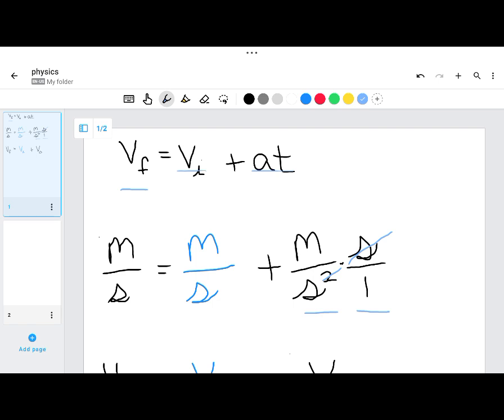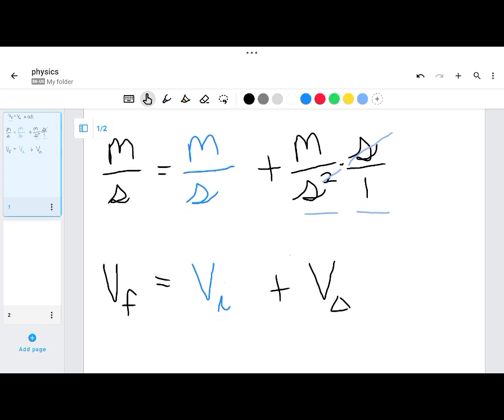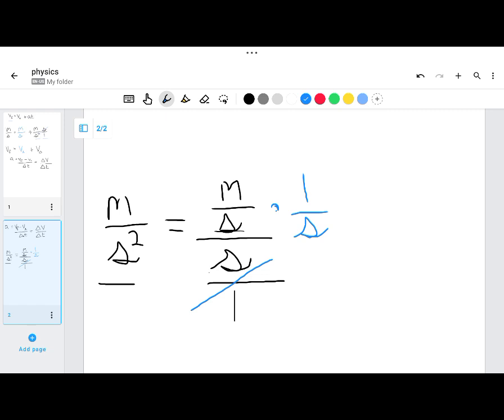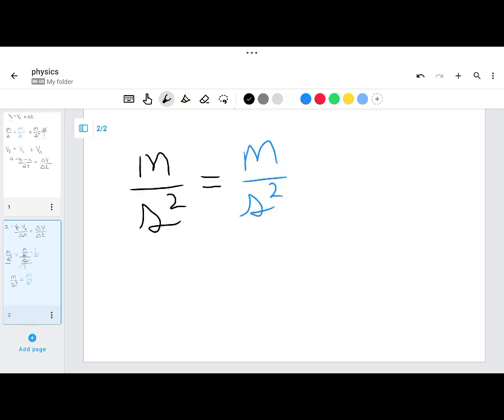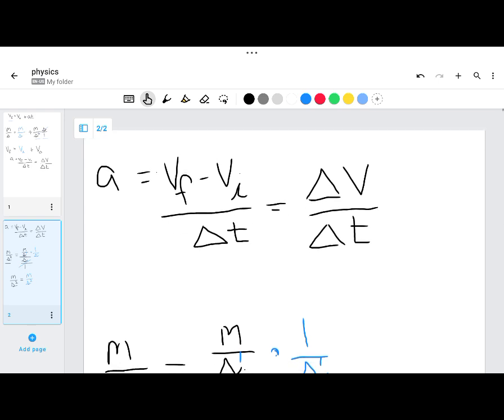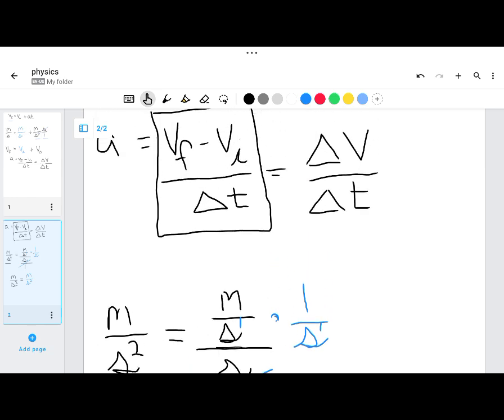acceleration formulas intuition 1